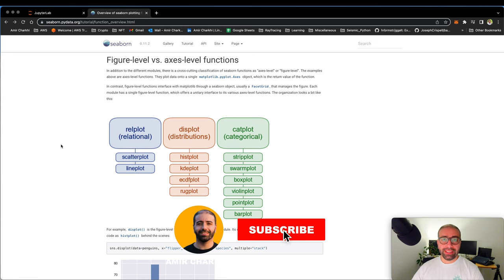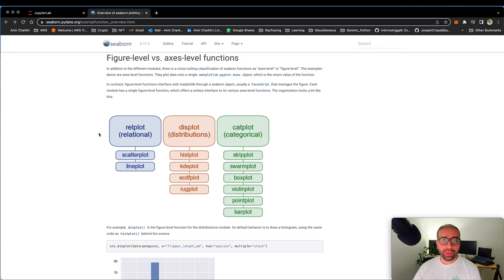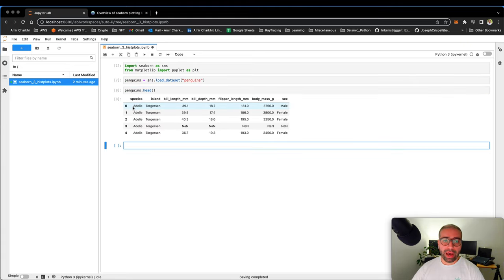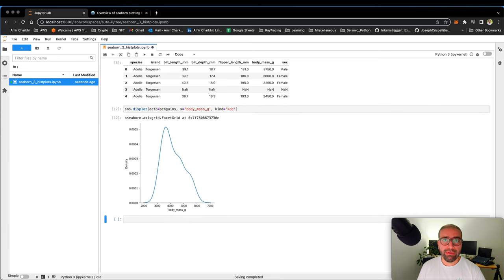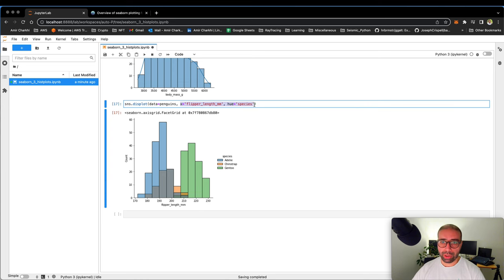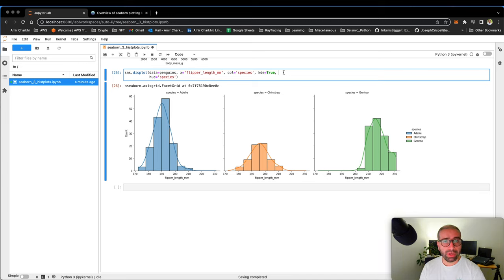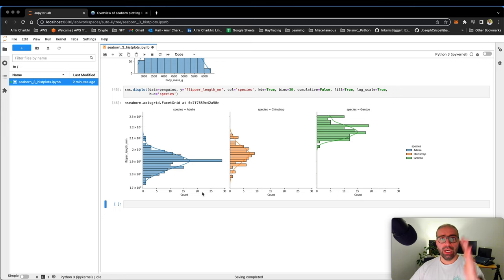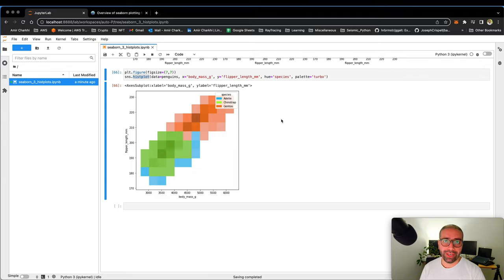Seaborn Tutorial - Part 3: DISPLOT: Histograms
Welcome to my series of Seaborn tutorials. I am excited to take us thru multiple videos where I am going to be showing how to take your visualization skills to the next level.

Seaborn is a very robust visualization library based on matplotlib that has taken the graphics journey in Python to the next level. It also makes life easier by integrating various parameters into the main functions, saving heaps of time and effort.

_____________________________________________________________________ I am planning to produce multiple series of carefully designed content to help you start as a junior data scientist or take your skills to the data scientist or senior level. This is a journey I have taken and would love to take a hand and make this exciting, but challenging journey a pleasant one. This is the link to Amir Charkhi - data science from scratch In my channel, I talk about Data Science and Machine Learning, Cloud Technology, and Storytelling. This channel is like no other as I have over 17 years of experience teaching and mentoring, not to say that teaching is my one and only passion. Also, I have a world of content coming about Amazon Web Services (AWS), Microsoft Azure, and Google Cloud Platform (GCP). The content will vary from the very basic Python, R, and Java programming as well as AWS Cloud Practitioner and Azure Fundamentals certificates all the way to TensorFlow, Deep Learning, and more senior certificates like Machine Learning Specialty and Solution Architect certificates. I post two videos every week and my content is growing in a tree model, with related content coming in to grow the tree from older branches and make it grow more lush and strong.
00:00 Introduction
00:36 What does swarm plots show?
02:24 Difference between swarm plots and strip plots
02:40 How to make a basic swarm plot?
03:55 How to interpret a swarm plot?
05:25 How to advance and customize swarm plots?
06:15 How to make professional swarm plots that are pretty?